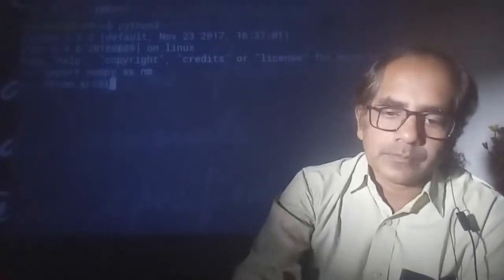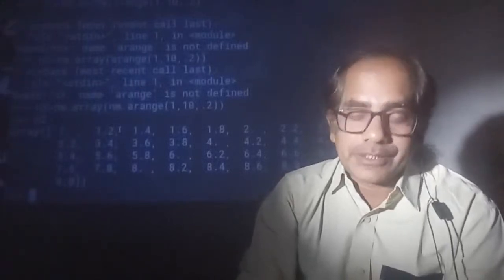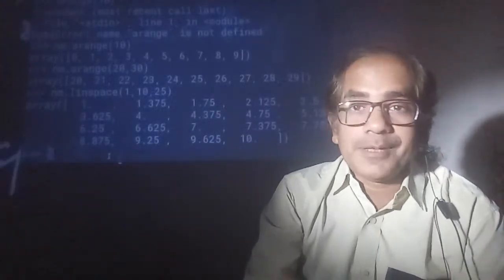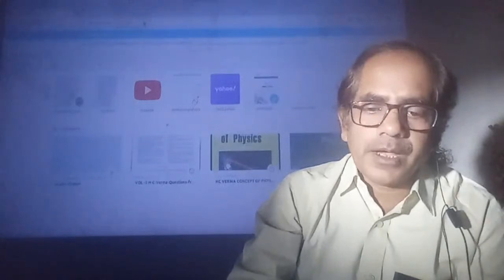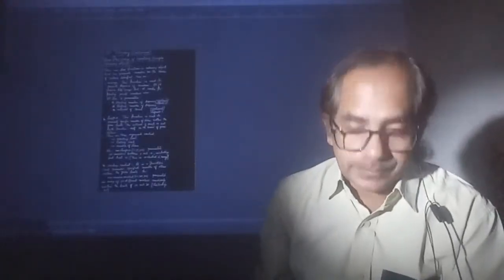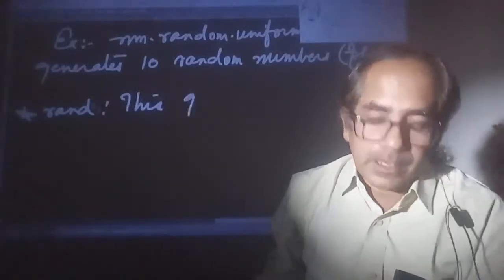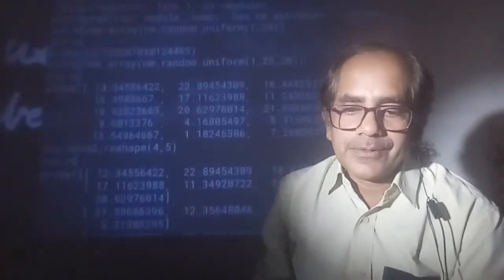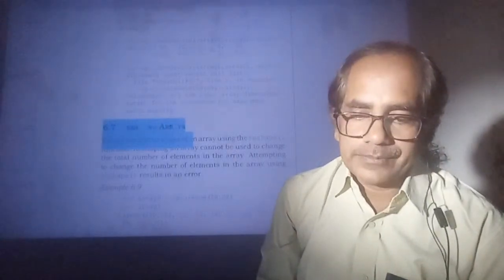Class XII Numpy-3